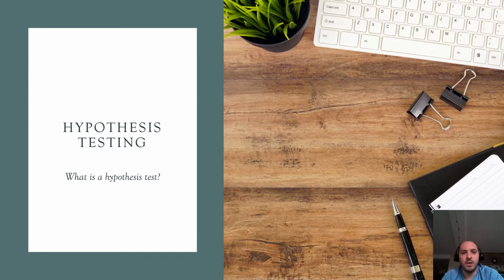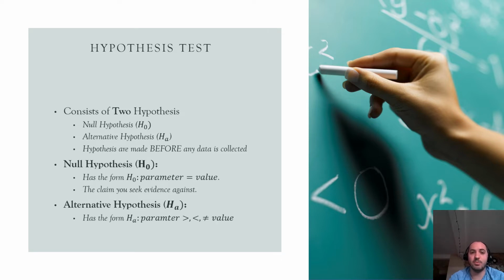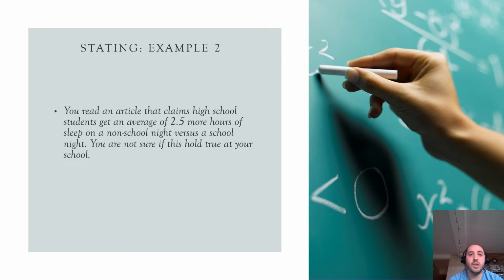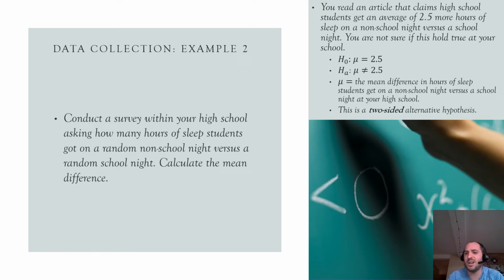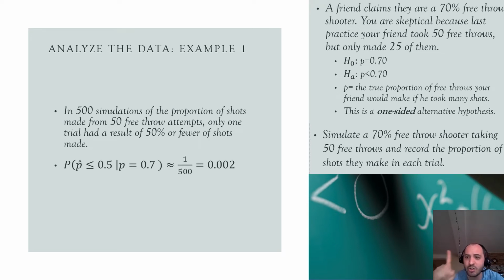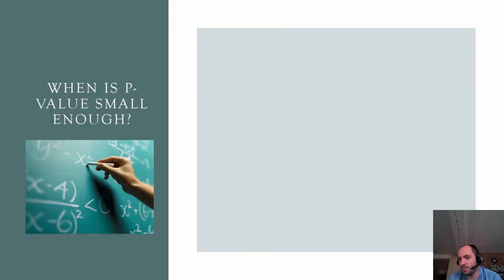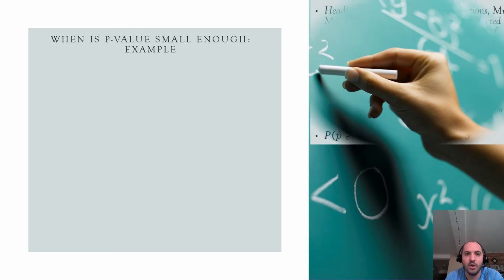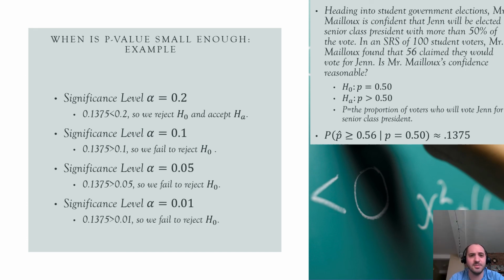What is a Hypothesis Test | Hypothesis Testing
In this video, I discuss the basic concept of a traditional hypothesis test. I do not get into the specifics of computing test statistics or p-values, but I do show some examples of how to compare p-values with significance level.